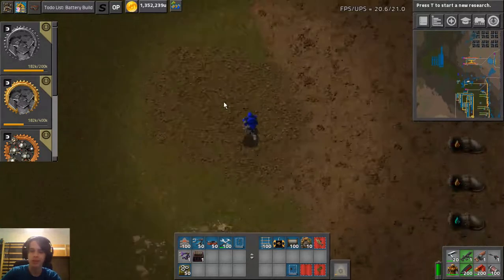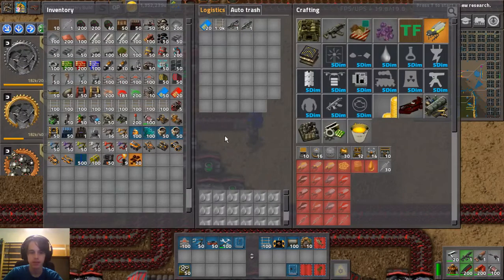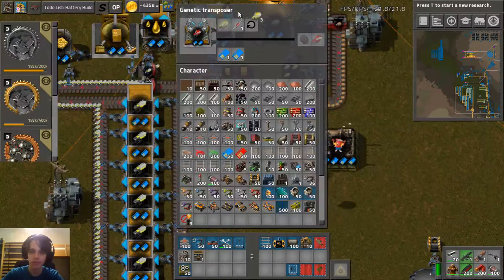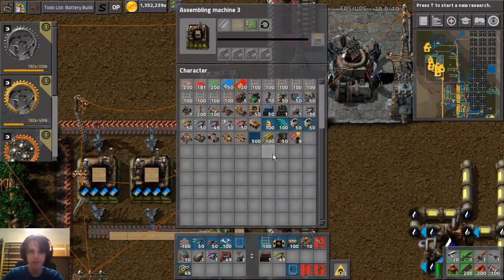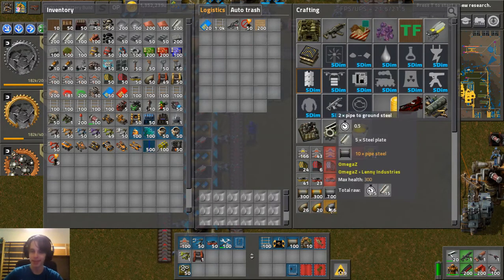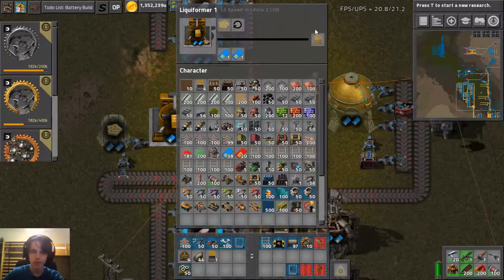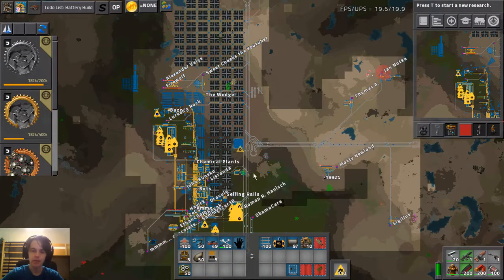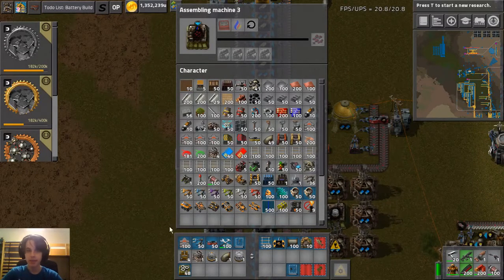Factorio Ep 67 Bees!